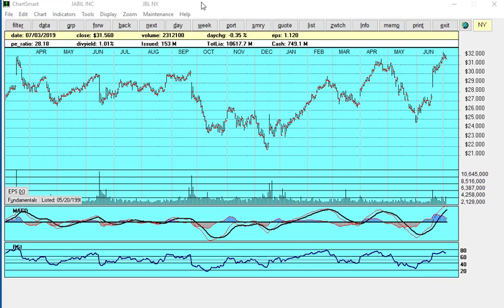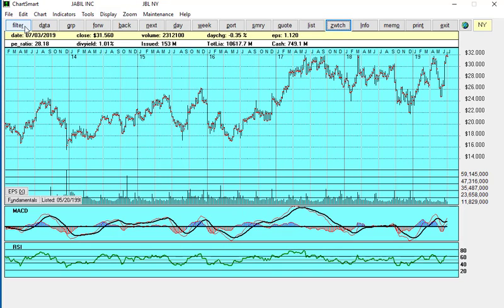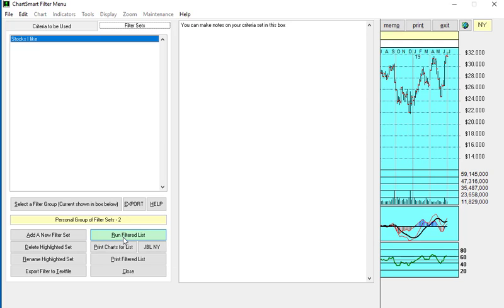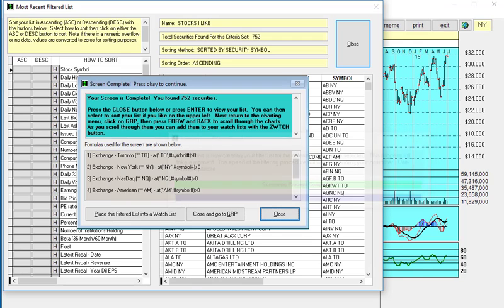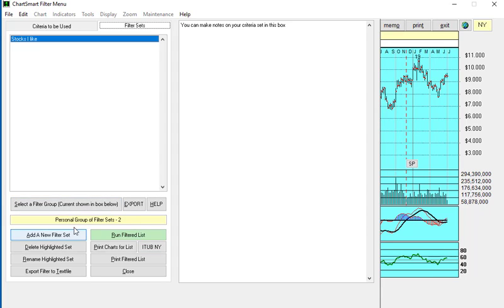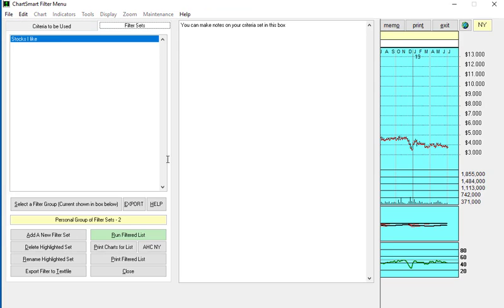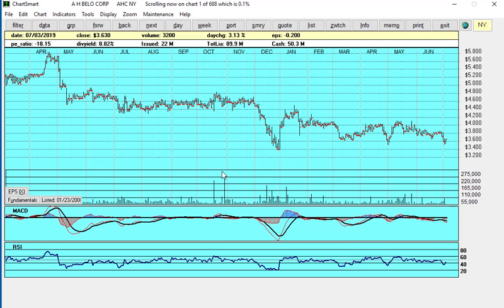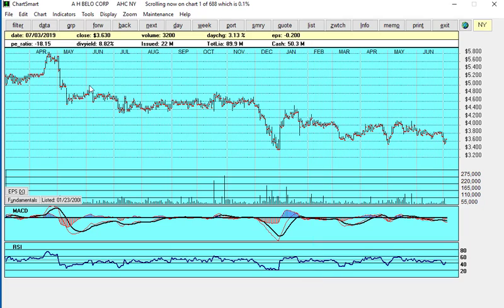Chartsmart Introduction - 2019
This is a more up to date introduction to Chartsmart as of July 2019.  and take your free no-obligation 30 day trial.